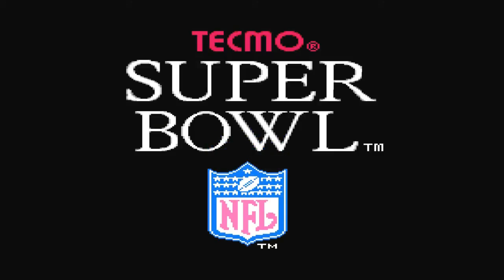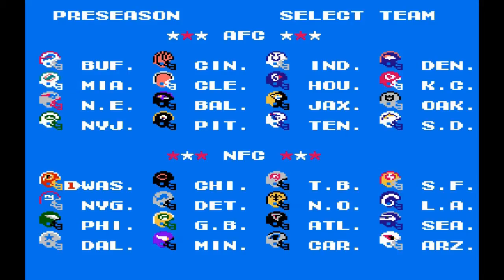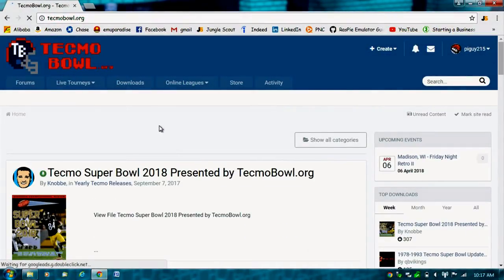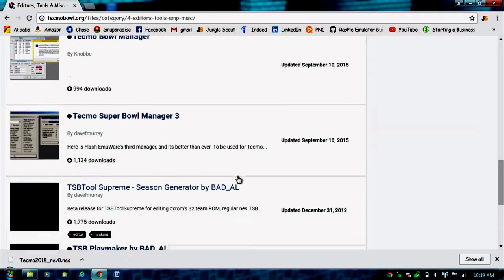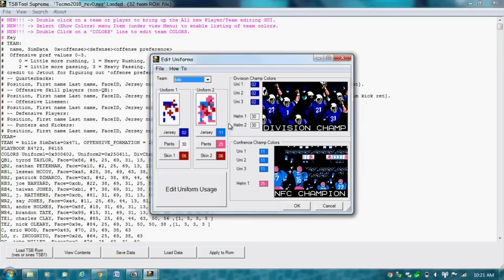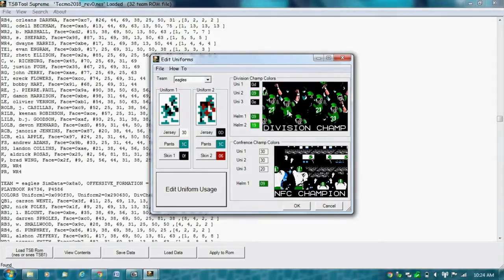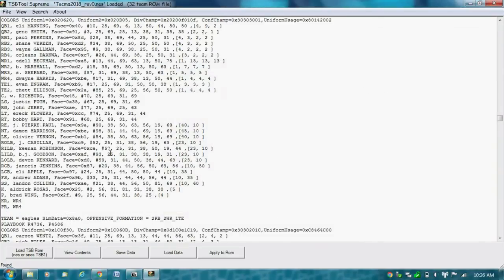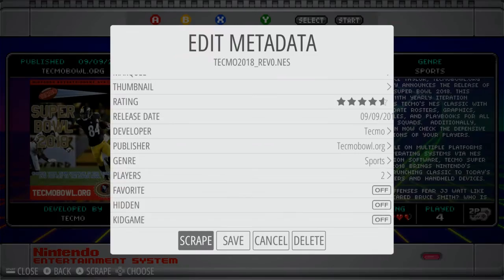Tecmo Super Bowl........2018!!!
Did you know that one of the best football games of all time has one a yearly release? That's right. Tecmo Superbowl is still very much alive today and this video will show you how to download and customize the latest version.

Special thanks to the good folks at tecmobowl.org for allowing me to make this video.

Here are some links to the equipment you need to make your own RetroPie

**Raspberry Pi 3 Starter Kit
**Rasberry Pi 0 W Starter Kit
**MXQ USB Wireless Gamepad
**Matricom Bluetooth Gamepad
**Mini USB Keyboard/Mouse Combo
**8gb Micro SD Card
**16gb Micro SD Card
**32gb Micro SD Card
**64gb Micro SD Card
**128gb Micro SD Card
**200gb Micro SD Card